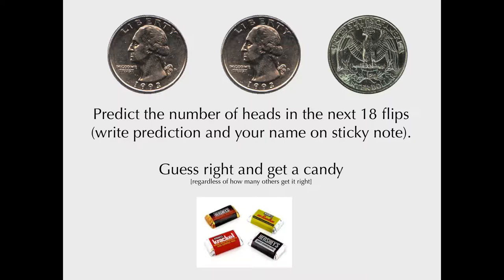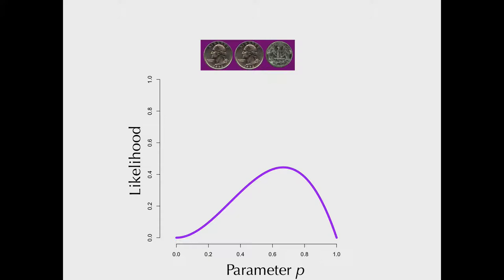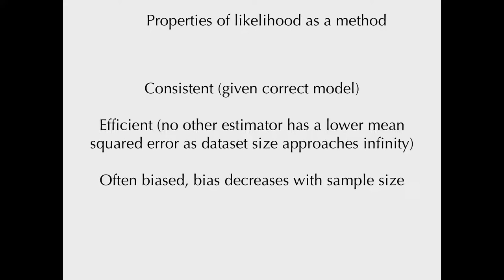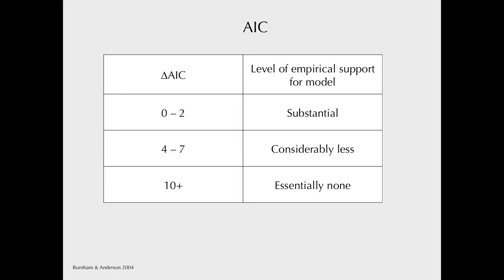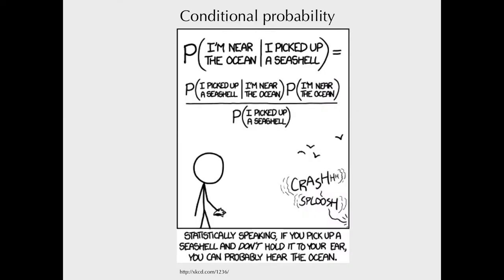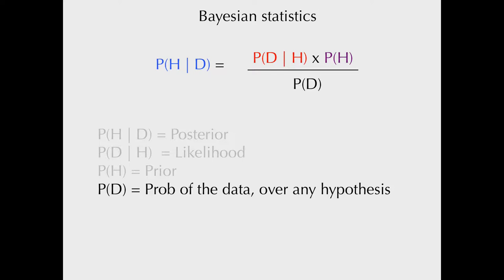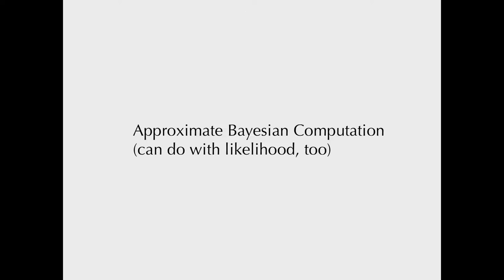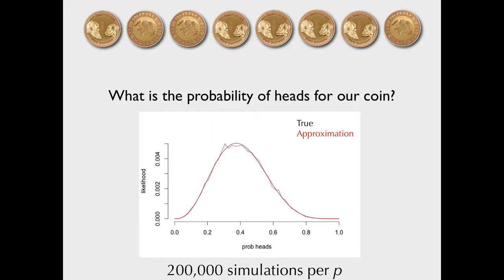NIMBioS Evolutionary Quantitative Genetics: Likelihood and Bayes